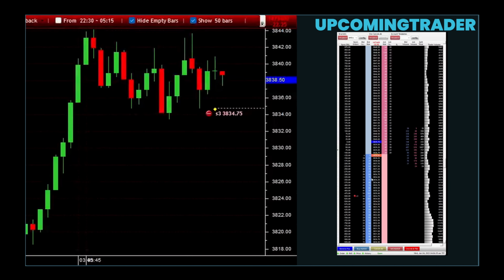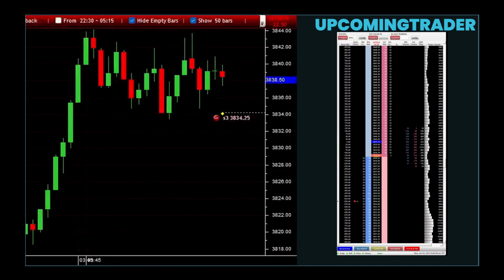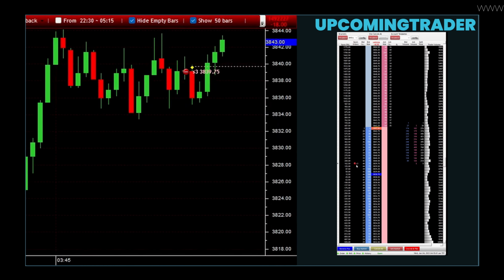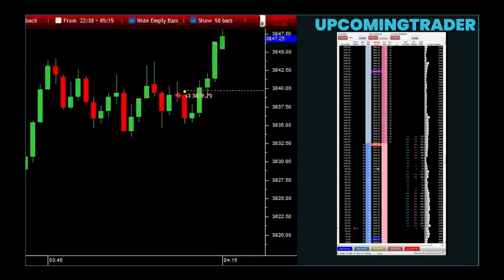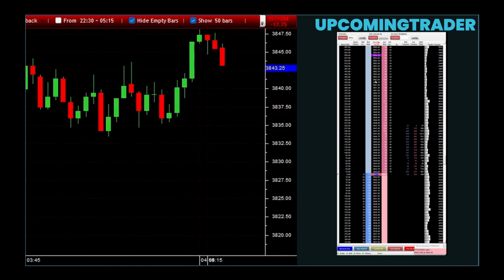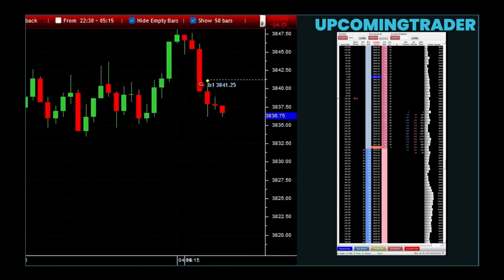How To Read Graph Of Stock Market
Each of these graphs serves a different purpose, and together, they give you a complete view of what is happening with a stock. Whether you want to get a quick overview or dive deeper into the day to day movements, there is a graph that can help you do just that. These tools might look complex at first, but once you know how to read them, they become an incredibly powerful way to make smarter investment decisions.